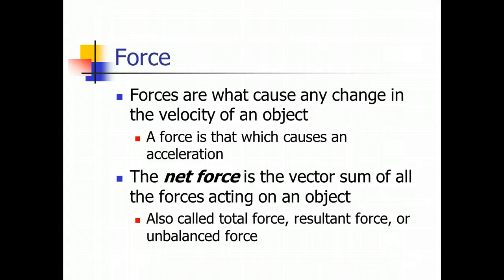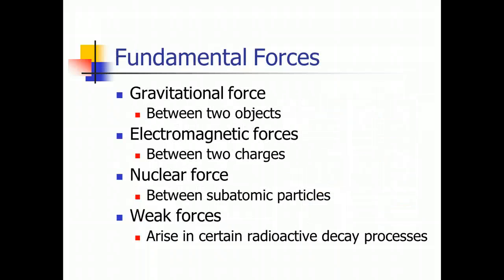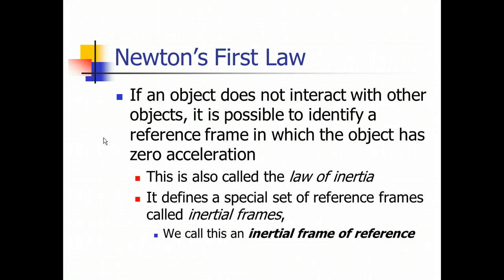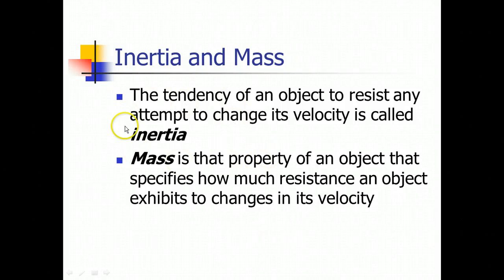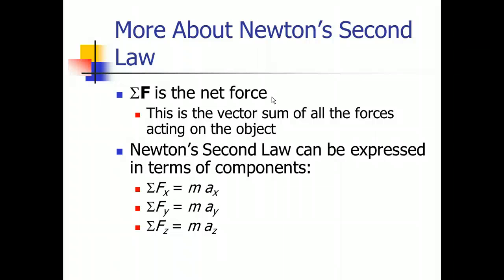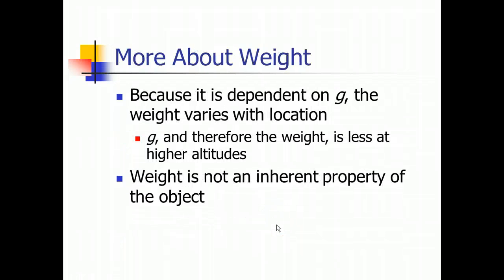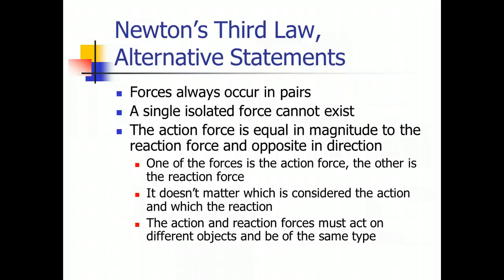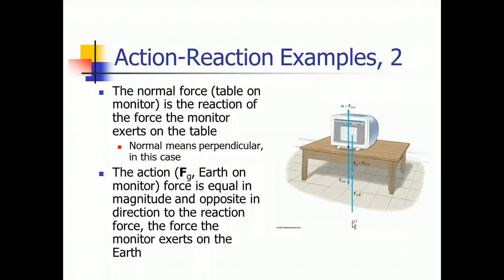AP Chapter 5-01: Forces Introduction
From the Serwey and Jewitt Book Chapter 5